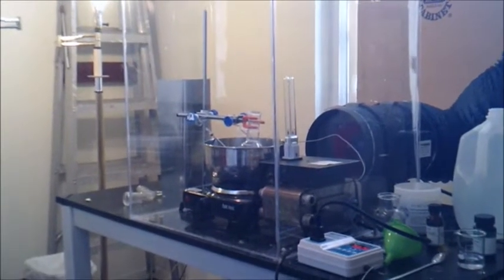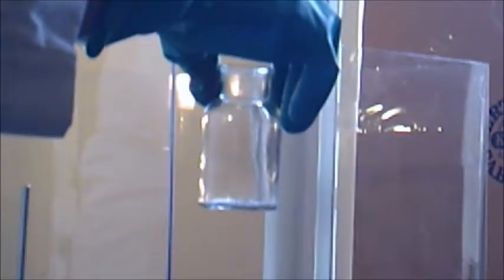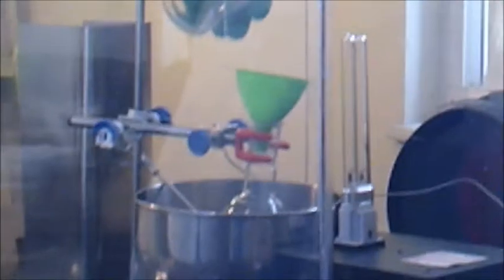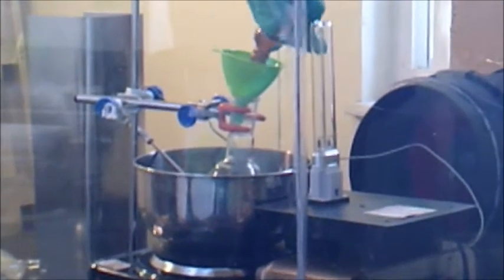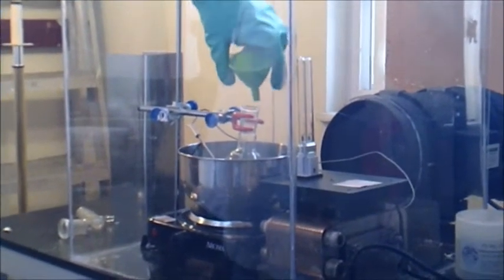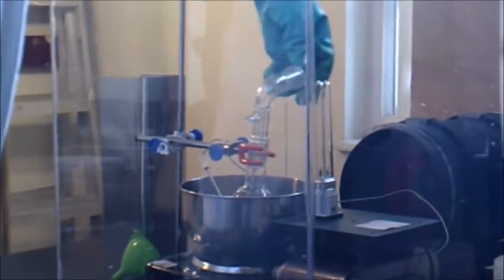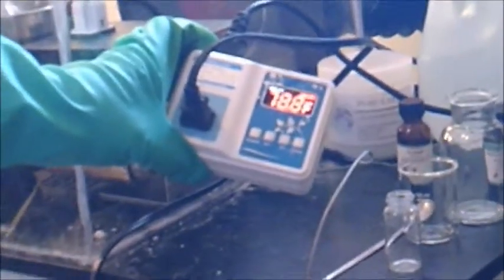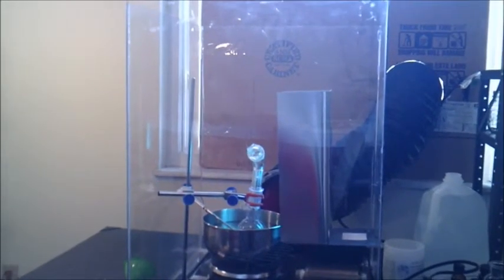My experiment to create nucleotide bases from formamide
This is my long awaited experiment to create nucleotide bases from the chemical formamide.  I am using sodium pyrophosphate as well as montmorillonite clay as catalysts.

The original article detailing this experiment.